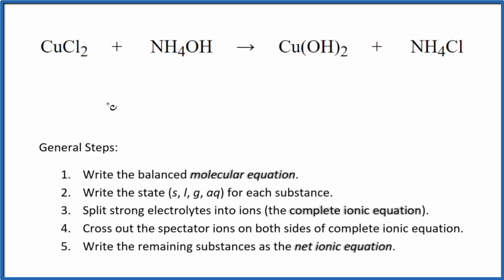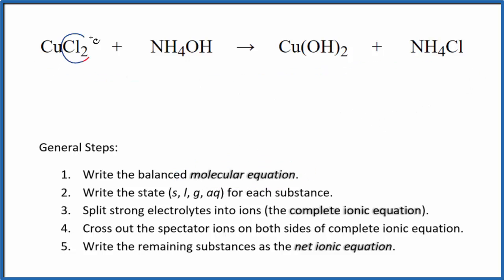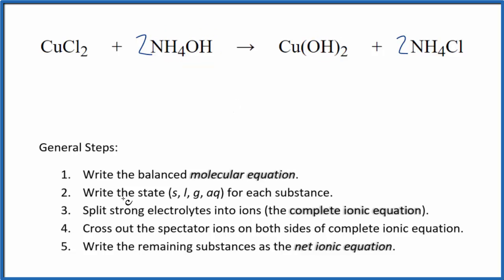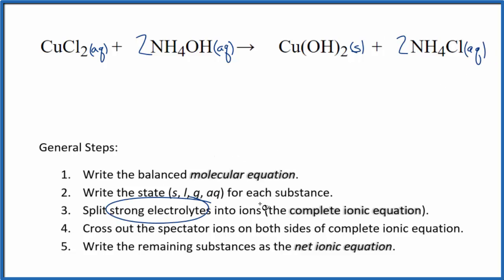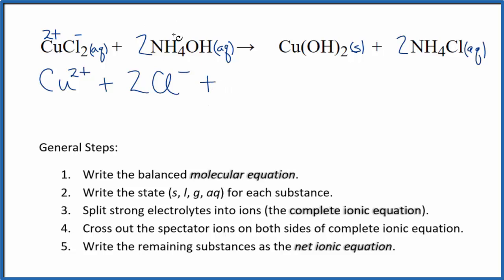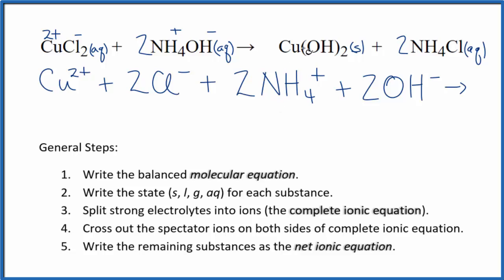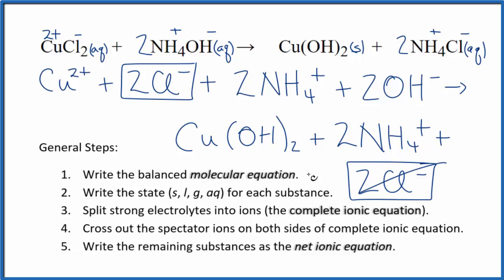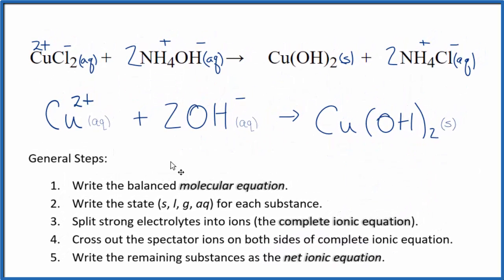How to Write the Net Ionic Equation for CuCl2 + NH4OH = Cu(OH)2 + NH4Cl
There are three main steps for writing the net ionic equation for CuCl2 + NH4OH = Cu(OH)2 + NH4Cl (Copper (II) chloride + Ammonium hydroxide). First, we balance the molecular equation.

If you are unsure if a precipitate will be present when writing net ionic equations, you should consult a solubility table for the compound.  Another option to determine if a precipitate forms is to have memorized the solubility rules.  In this reaction, Cu(OH)2 will be insoluble and will be a precipitate (solid) and fall to the bottom of the test tube.  We therefore write the state symbol (s) after the compound that precipitates out of solution.

Important Skills

More Practice

General Steps:

1. Write the balanced molecular equation.
2. Write the state (s, l, g, aq) for each substance.
3. Split soluble compounds into ions (the complete ionic equation).
4. Cross out the spectator ions on both sides of complete ionic equation.
5. Write the remaining substances as the net ionic equation.